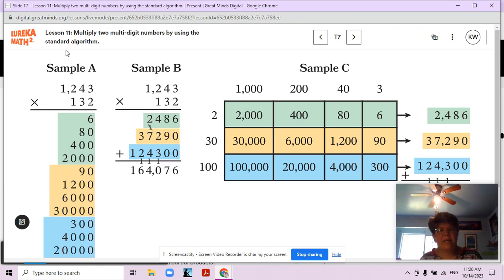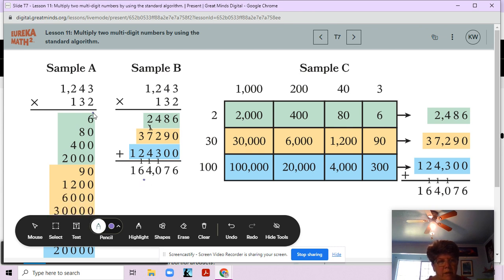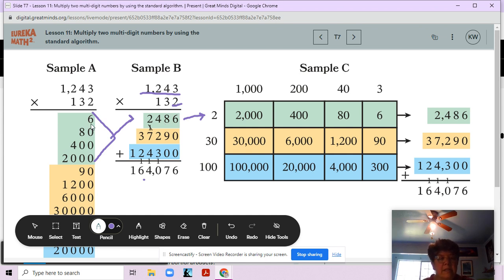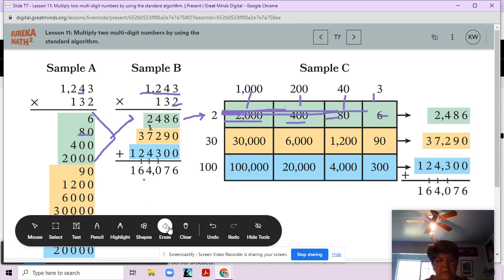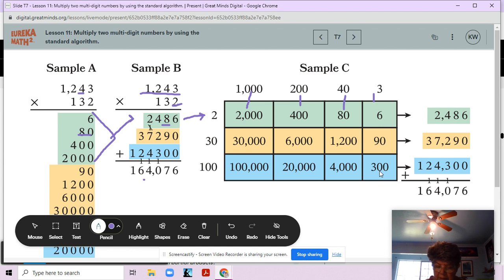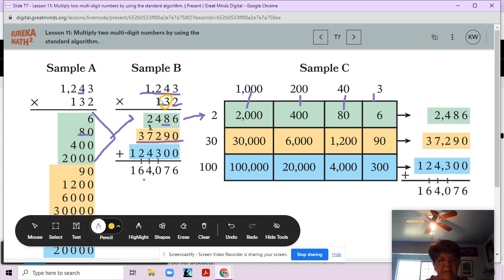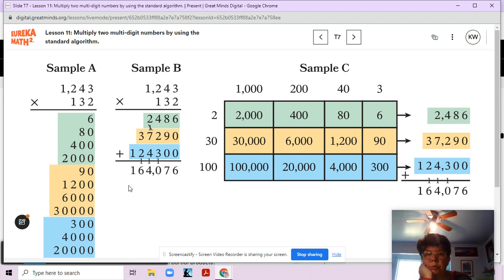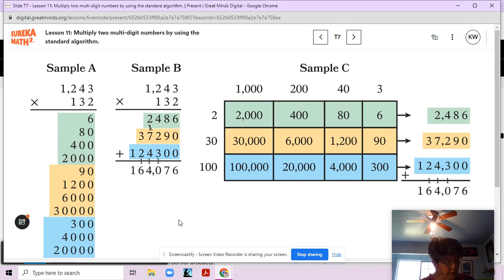Module 1, Lesson 11, Video 1, Eureka Math Squared, Grade 5